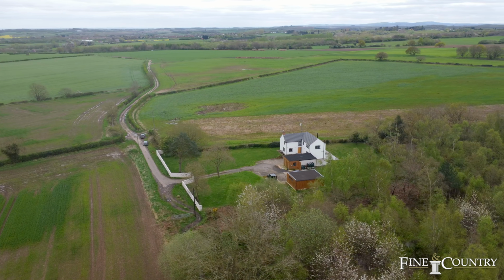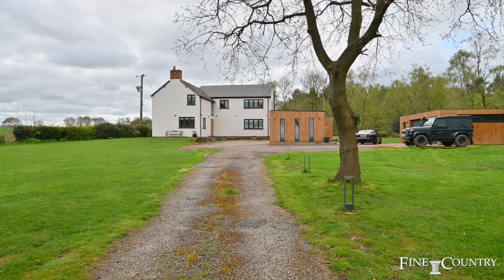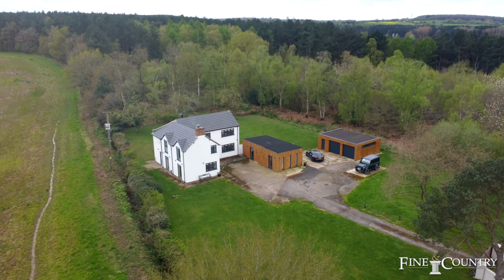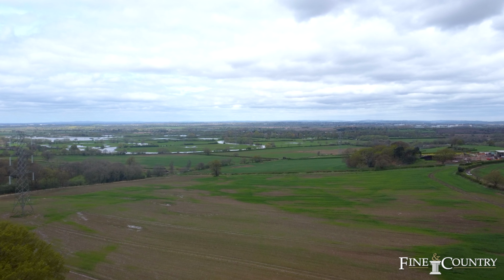Wood End Lane, Stanton-By-Bridge, DE73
Wood End represents an extremely rare opportunity to acquire a superb family home which has been conscientiously renovated and improved under its current tenure, set within a substantial plot bordering woodland and open countryside and enjoying far-reaching views.